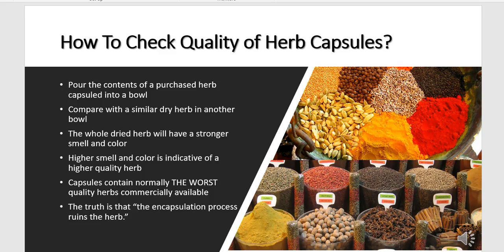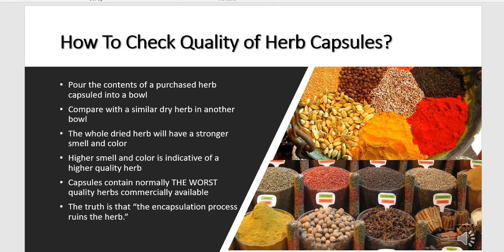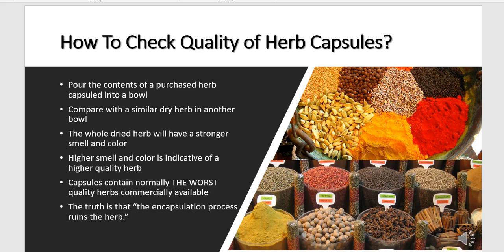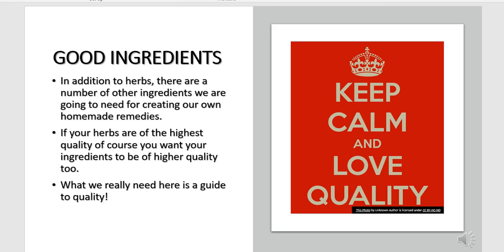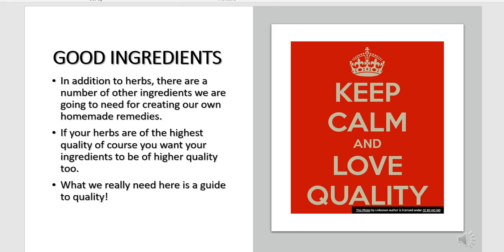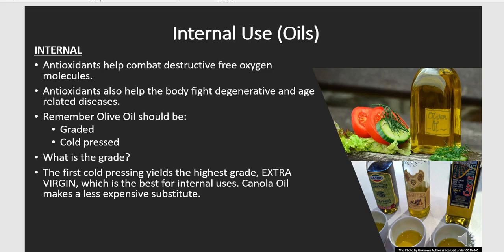Herbal Capsules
What is contained in an herbal capsule? Find out! What are good ingredients?